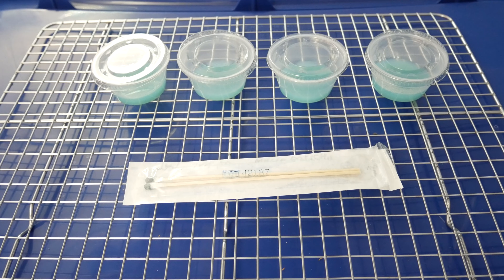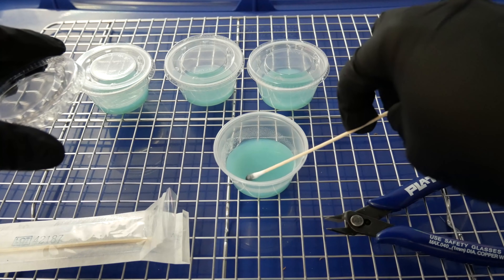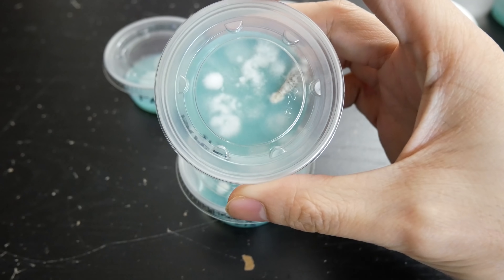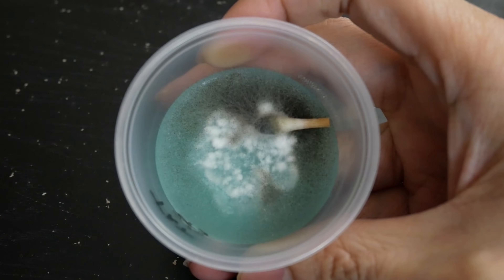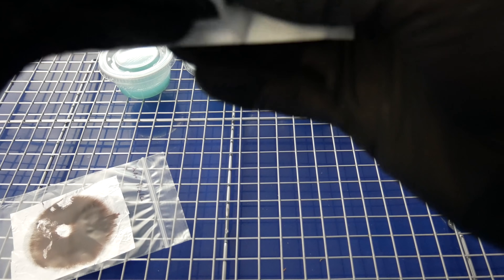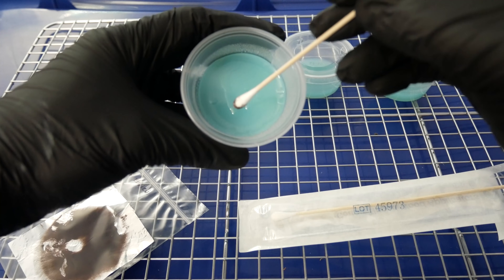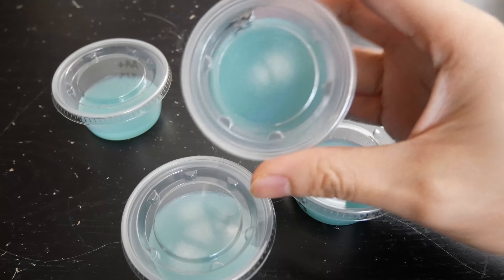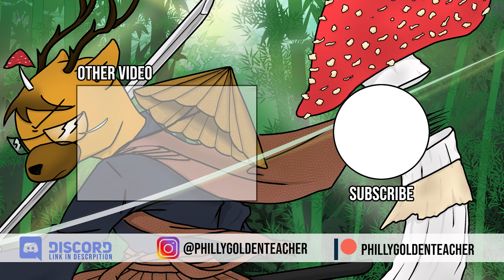Sporeswabs on Agar - The Agar Files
Sporeswabs to Agar

Sterile Cotton Swabs
10z Ultra Fine Mister
Glass Mason Jars
Brown Rice
Presto Pressure Cooker
Coco Coir
Vermiculite
Gypsum
Presto Dehydrator
(Using these links will help sensei earn a small comission)